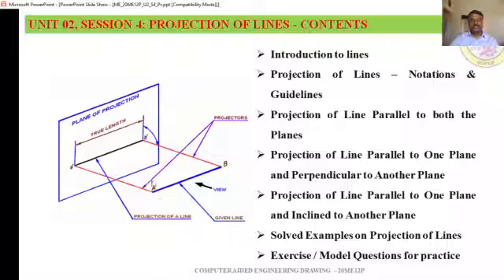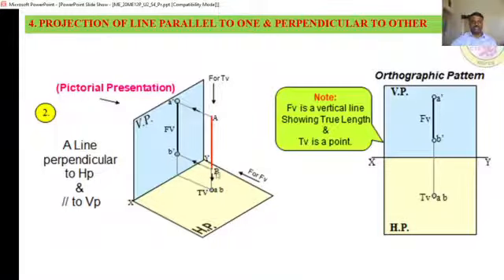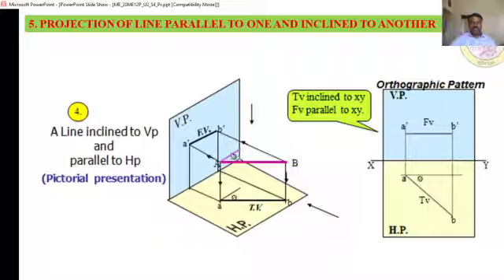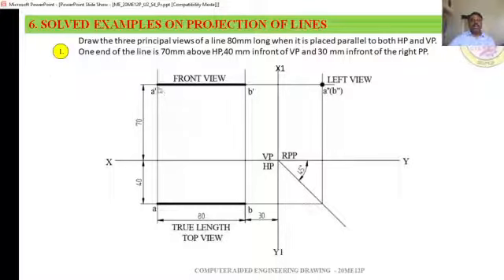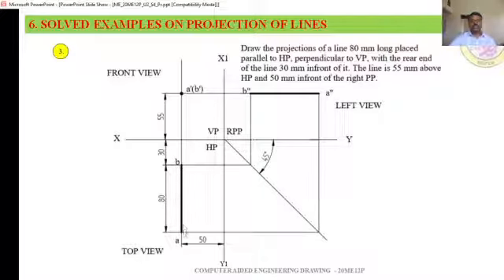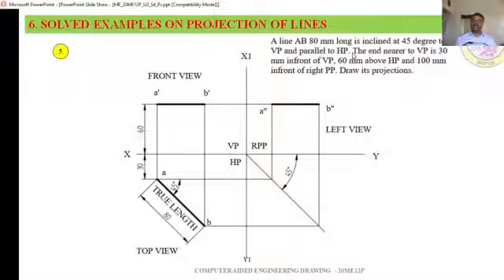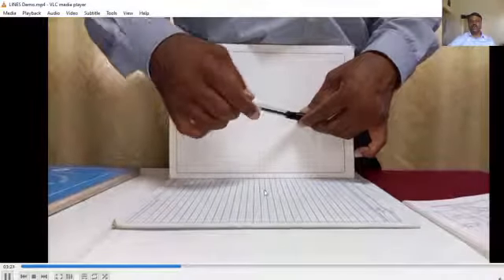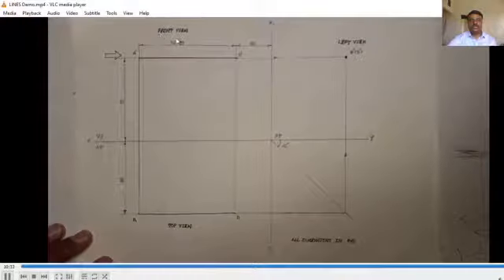ME 20ME12P U2 S4 Vi